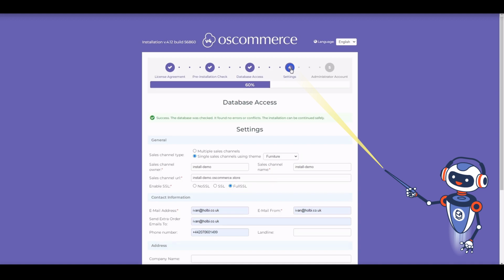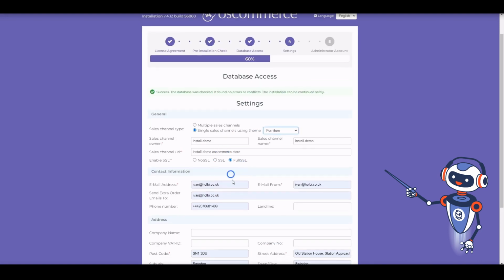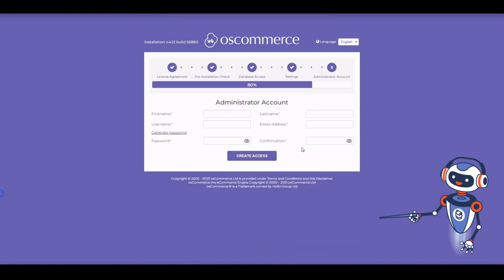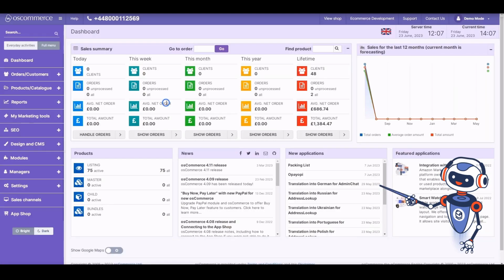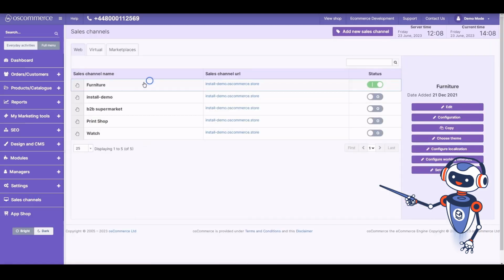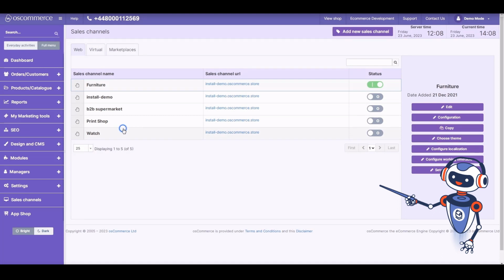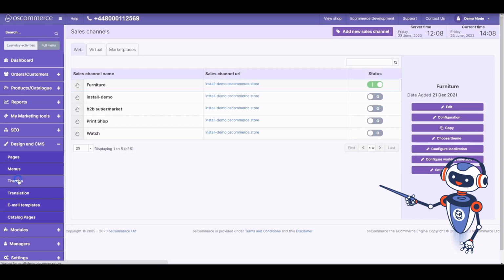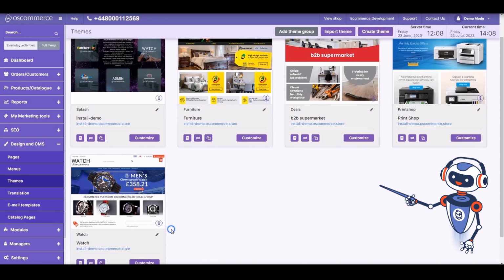Step-by-Step Guide: osCommerce Version 4.x Installation for a Single Active Sales Channel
Ready to bring your online store to life? In this tutorial, we'll walk you through the process of installing osCommerce version 4.x on your own server, focusing on setting up a single active sales channel. Discover how to unleash the power of e-commerce with a streamlined installation process.

Key Points Explored:

Learn how to install osCommerce version 4.x on your server for a single active sales channel.
Navigate the installation process and locate the "Complete Installation" button.
Gain access to your website's administrator area to start managing your online store.
Empower your e-commerce journey by taking control of the installation process and customizing your online store according to your vision.

Need detailed instructions? Our comprehensive wiki offers step-by-step insights For hands-on guidance, refer to the manual

We're here to guide you toward a successful online presence.